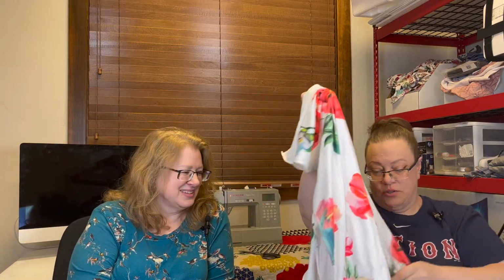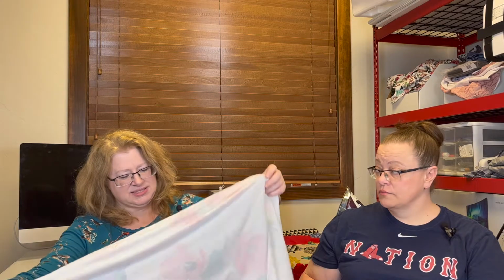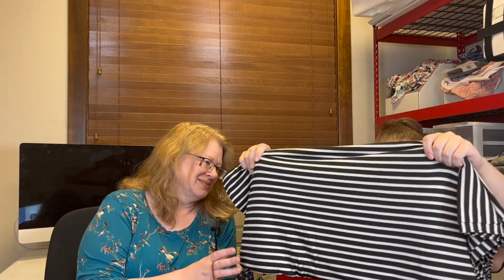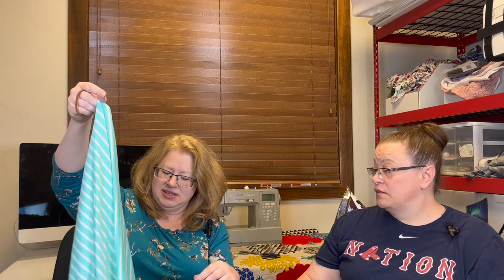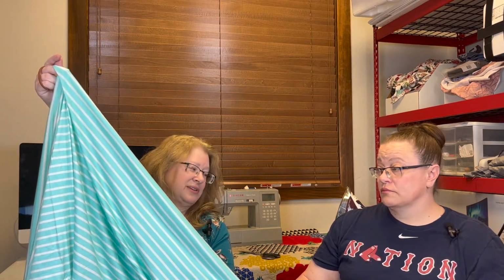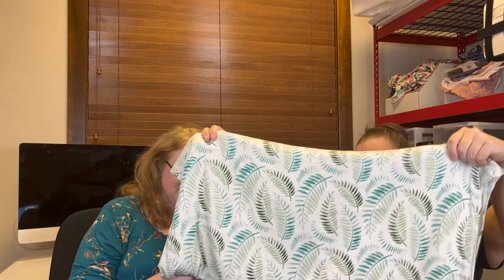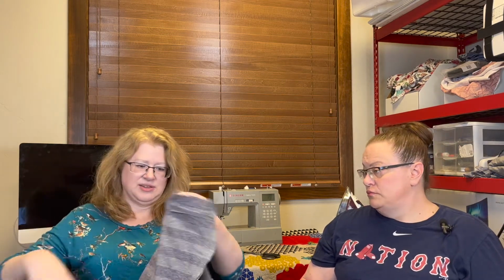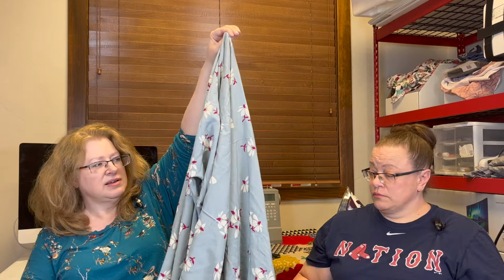Donation Unboxing! Fabric haul for donations to Destashify. Available for sale on destashify.com.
Destashify's first video! When this video goes live, the items will be available for sale on the website destashify.com.

Carey is wearing a top made of Lady McElroy crepe jersey. The pattern is traced from one of her favorite off the rack tops.

The fabric in the background is an Enchino print.